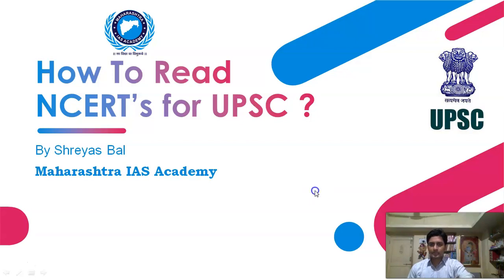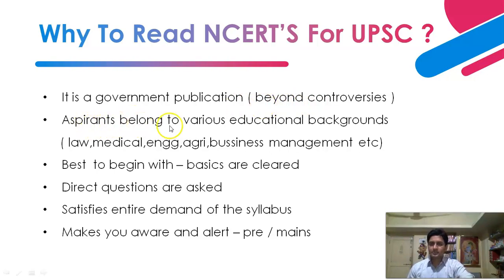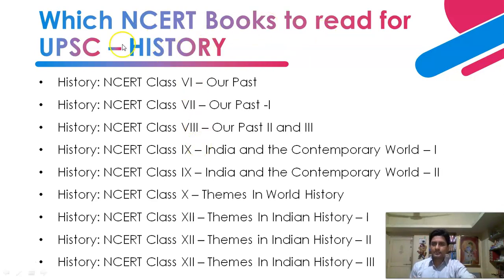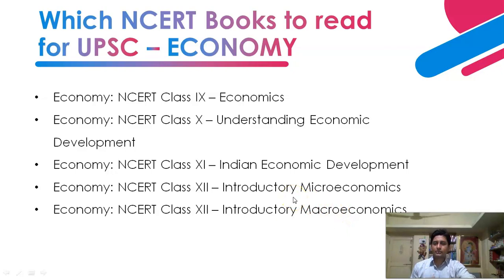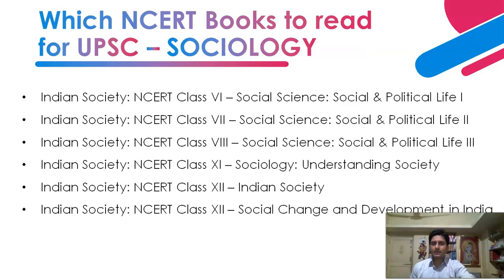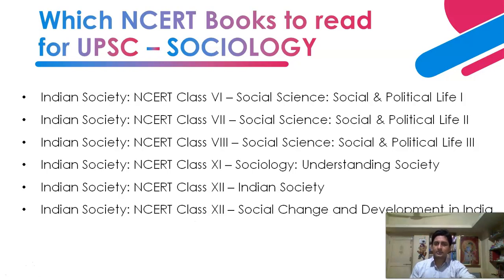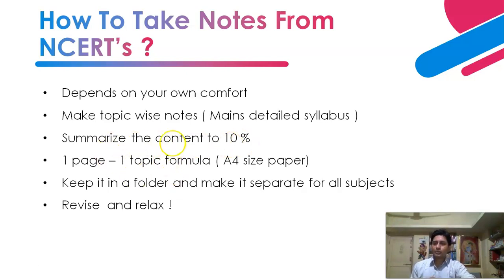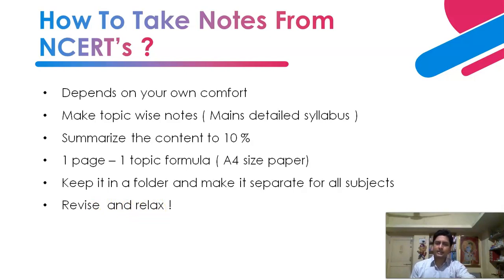# UPSC- HOW TO MASTER NCERT's FOR UPSC? UPSC के लिए NCERT कैसे पढ़े ?COMPLETE DETAILS AND BOOK LIST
HELLO everyone ,
in this video i have explained importance of NCERT's for UPSC preparation.along with that i have also explained the list of all important and relevant books of NCERT publication that must be read for upsc prep.after watching this video lecture one would be very thorough with the basic understanding and skills of reading , taking notes from it.
if you are looking for current affairs preparation guidance for upsc and struggling to find the right approach towards it then dont miss out our lectures on the hindu and yojna sessions.
all the links have been provided , do check out
How To Read The Hindu Series